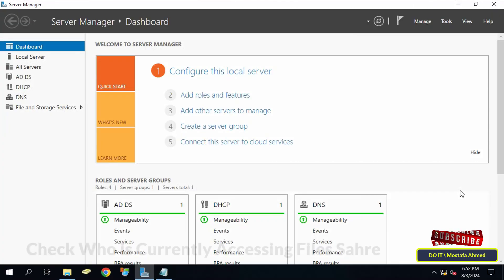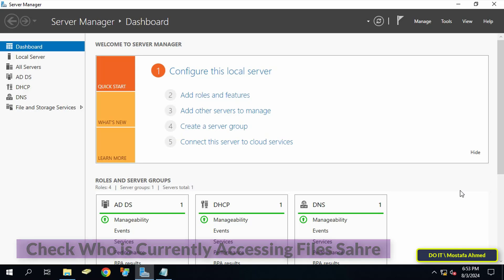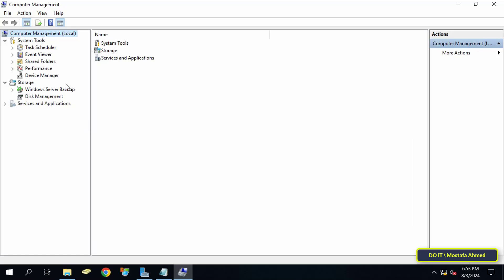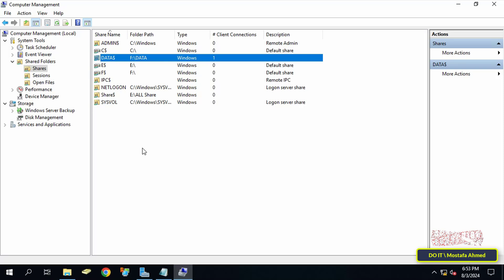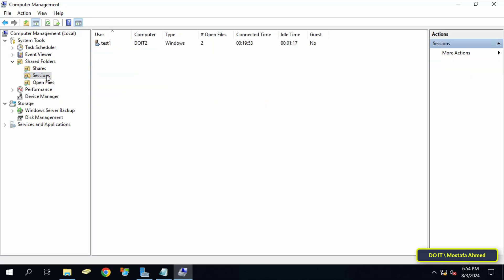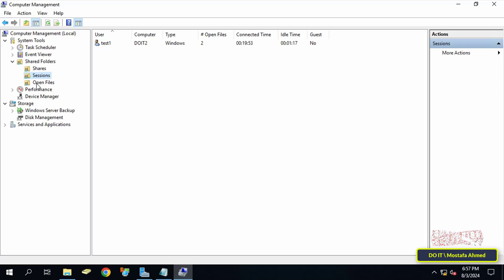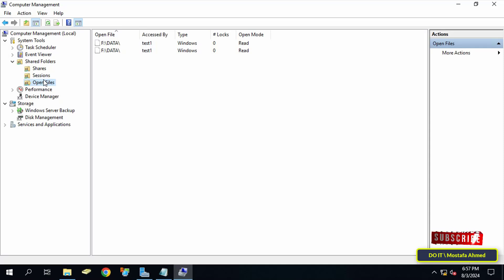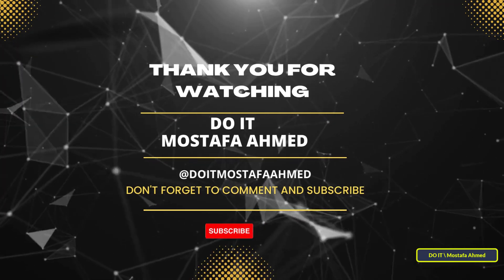How to Check Who is accessing a shared folder | Windows Server 2019 / 2022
NIn this video, I explain to you how to know or verify the domain users currently connected to the server by connecting to shared files or folders on Windows Server 2019 or 2022.
Where you can identify and know the users who have active sessions to share Windows files and the computers from which these sessions come by using the Computer Management console, and from it you can know the active sessions to share files from users and you can also know the name of the computer sharing or connected to the shared files.

Chapters
00:00 - Intro: Monitoring active user sessions in shared server files
00:30 - Step 1: Accessing Computer Management from the Server Manager
00:41 - Step 2: Navigating to the Shared Folders section
00:46 - Reviewing available shares and total client connection counts
01:05 - Step 3: Checking active sessions for usernames and computer names
01:17 - Tracking active time and the number of currently open files
01:30 - Step 4: Identifying exactly which folders and files are in use
01:40 - Understanding User Status and the "Open Mode" indicator
01:51 - Summary: A quick method for server resource oversight
02:00 - Outro and channel subscription call
Easy Way To Check If Share Files Have Been Accessed By Users in Windows Server 2019 / 2022,
How to Check Who Accessed a File Share in Windows Server 2019 / 2022,
How to Find Out Who Has a File Open on a Network in Windows Server 2019 / 2022,
How to Audit Shared Folder Access in Windows Server 2019,
How to check shared drive access in Active Directory in Windows Server 2022 /2019,
How to Check Domain Users Connected to a Shared Folder in Windows Server 2022 / 2019,
How to Monitor File Shared Access in Windows Server 2022 / 2019,
How to see who moved a folder in shared drive in Windows Server 2019 / 2022,
How to see who accessed a file in Windows Server 2019 / 2022,